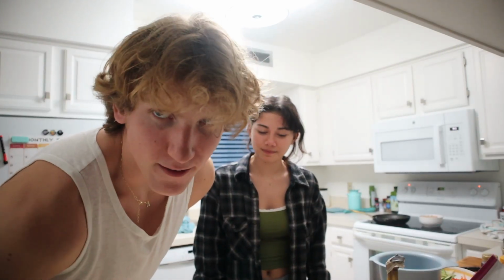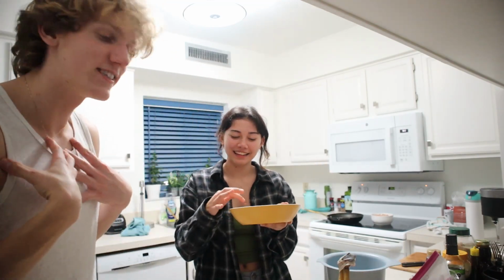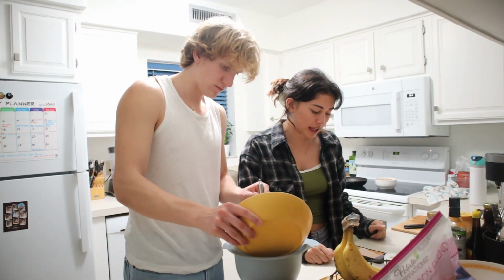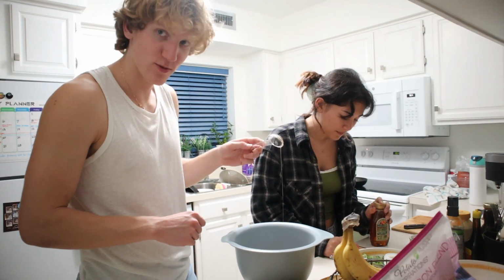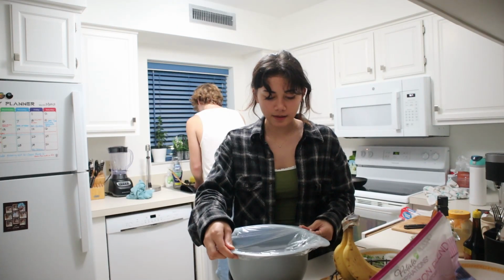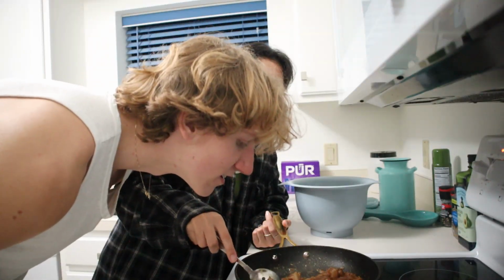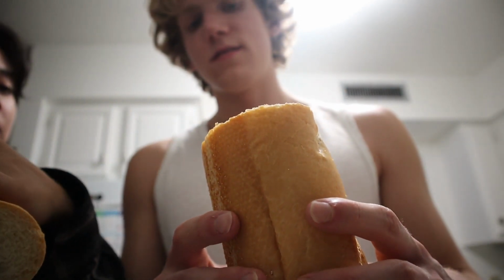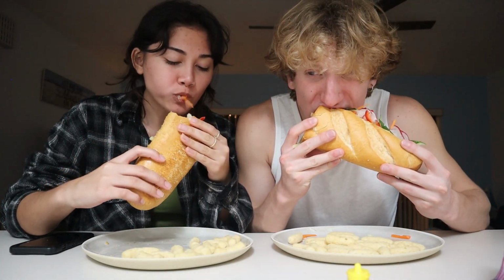I made Banh Mi's with my Girlfriend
Hello, and today me and my girlfriend attempt to try something new, to put salad on a sandwich and see if it tastes good. Just Kidding! Today we're making Banh Mi's, a Vietnamese sub filled with pickled veggies, honey marinated chicken, and mayo, you can't forget the mayo! I hope you enjoy today's video, and tune in for next week's! Love you guys!